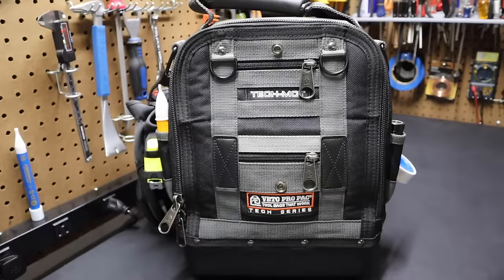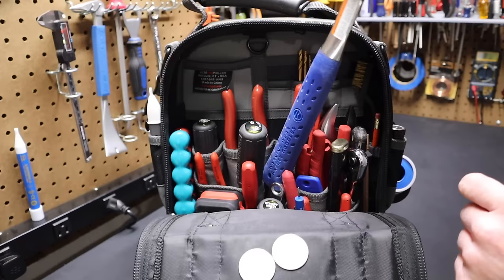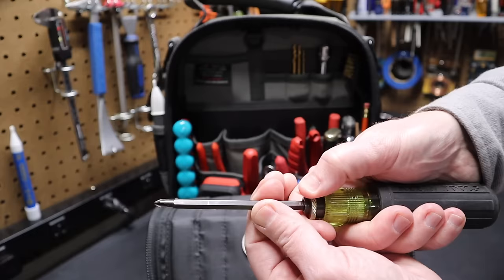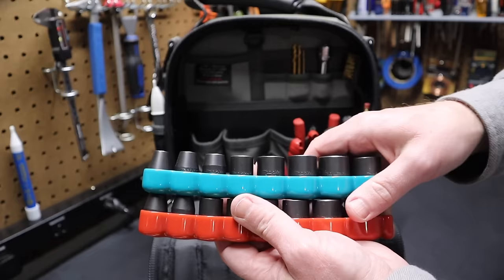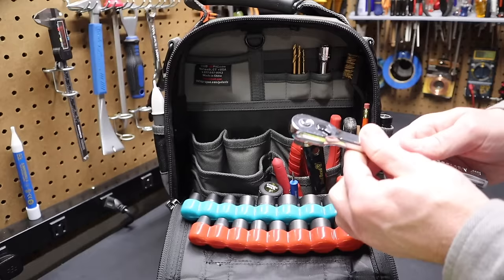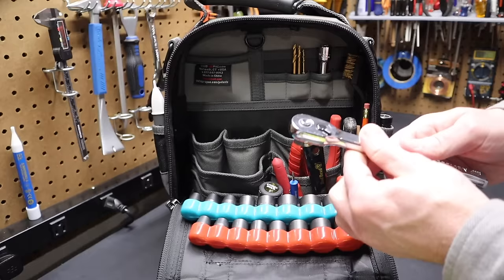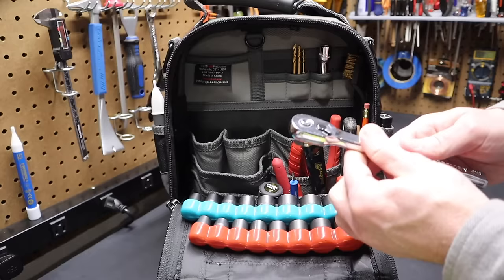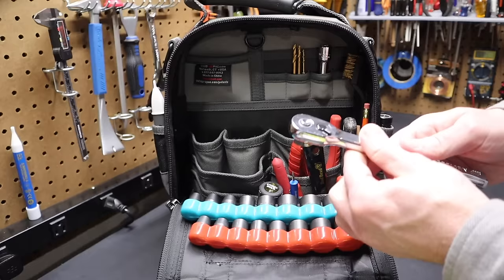Tool Bag Setup DIY EDC Beginners | Veto Pro Pac TECH-MCT Loadout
I explain my EDC, DIY, Beginners Tool Bag setup. This bag loadout has minimal tools needed to do most jobs. Currently I'm using the Veto Pro Pac TECH-MCT for this tool bag tour and review.  Bag as loaded weighs 22 pounds.

Product Links (Front of Tool Bag):
Veto Pro Pac TECH-MCT
Mechanix FastFit Work Gloves - Touch Capable
Squids Grabber glove Clip
Komelon Tape Measure
Milwaukee Fastback
Fluke VoltAlert Non-Contact Voltage Tester
Teflon Plumbing Tape
Scotch 33+ Vinyl Tape
Scotch Super 88+ Vinyl Tape
OLIGHT S2R Baton II 1150 Lumens
Alternative Olight Baton 4 Flashlight (hat light)
Klein 4 in 1 Precision Screwdriver
Sharpie Marker
Estwing Hammer 16oz
Klein Linemans
Knipex 10" Cobra Pliers
Bahco 8" Adjustable Wrench
(Alternative to Bahco) Knipex 10" Pliers Wrench
Klein Tools 11-in-1 Screwdriver 32500HD
(Upgrade) Klein Tools 11-in-1 Ratcheting Screwdriver 32500HDRT
Klein Tools Screwdriver with Adjustable Length
Cobra Pliers 7 1/4"
6" Adjustable Wrench Wide Mouth
(Alternative upgrade) 6" Knipex Pliers Wrench
TEKTON Straight Pick
VIM Ratchet (alternative to ICON)
Makita 3/8" Metric Sockets
Makita 3/8" SAE Sockets
Craftsman 3/8" Ratchet
Craftsman 3" Extension
Klein Stubby Screwdriver
Pocket Screwdriver
Putty Knife Flexible
Klein flush cutter USA
Telescopic Magnetic Pickup Tool
Hyde 5-in-1
Milwaukee Long Nose Pliers
Milwaukee 6-in-1 Wire Strippers
Plastic Razor Blade Scraper
Milwaukee 1/4" Bit Holder Set
Milwaukee Drill Bits
Wire Brush
Carpenters Pencil
Tekton 1/4" Bit Adapter
Neodymium Magnet

Back of Tool Bag:
Nitrile Gloves
Outlet Tester
Milwaukee M12 Impact Driver
(UPGRADE) Milwaukee M12 Surge Impact Driver
Heavy Duty Shears
Rite in the Rain Notepad
Klein Worklight
Inspection Mirror
Malco 4" Reversible Bit
Milwaukee 6" 1/4" Bit Holder (Makita Alternative - better adjustable length with Klein long shank screwdriver handle)
Empire Torpedo Level
3/8 drive extension 10 inch
Multimeter ANENG A3008
Carhartt Spokane Safety Glasses
Band-Aids - Travel Pack

00:00 Tool Bag Intro
00:28 Outside of Tool Bag
02:17 Front of Tool Bag
13:13 Back of Tool Bag
20:53 Outro